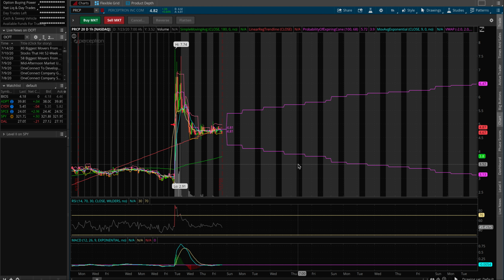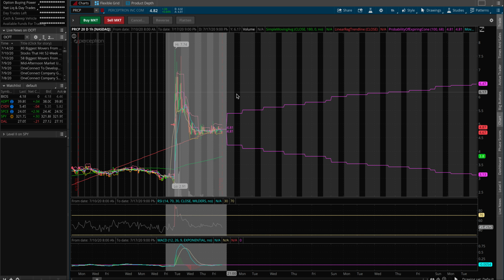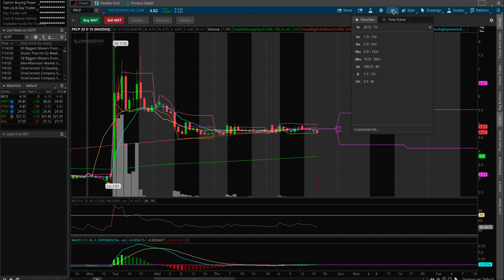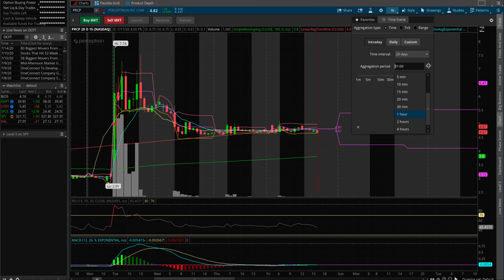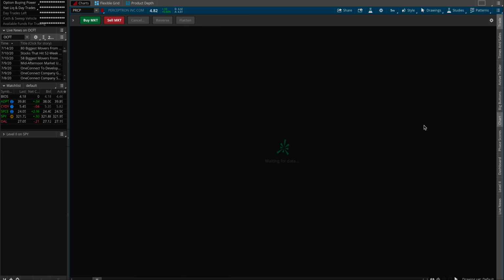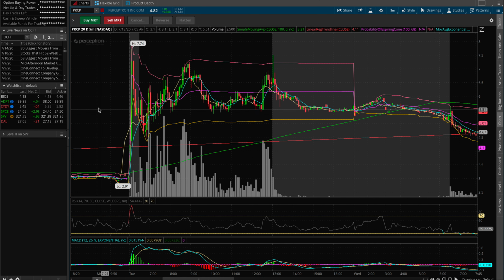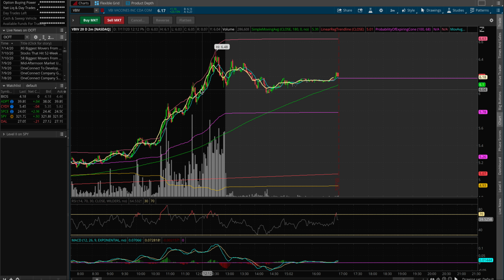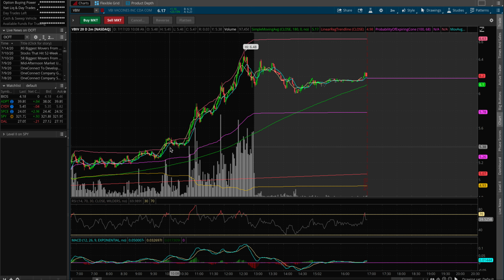Day trade basic chart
This is the reversal sign I saw when I sent out the alert for PRCP that led us to 400% gains in about an hour

PlayBit is a trading community 📈 We focus on stocks, options, crypto and forex and offer daily signals and live trading streams! Join use today. Our website is and our Discord server is